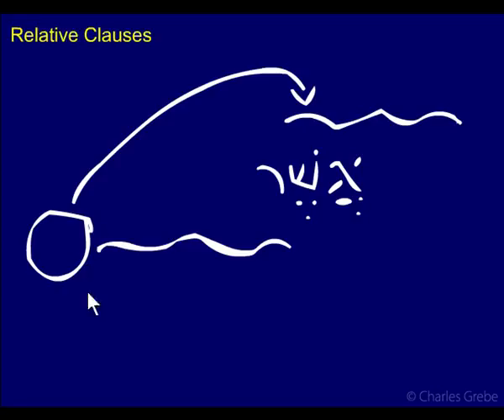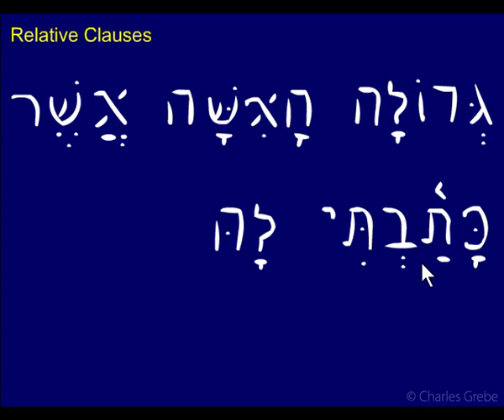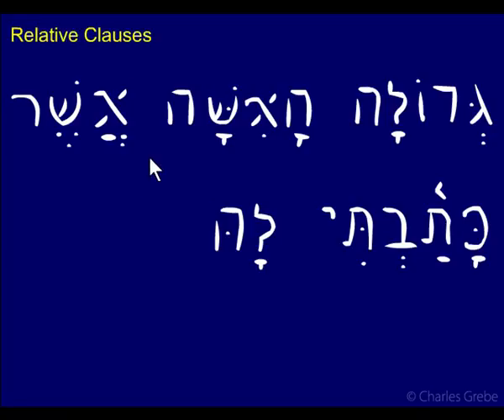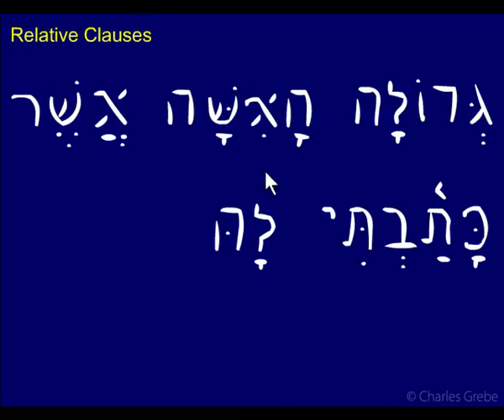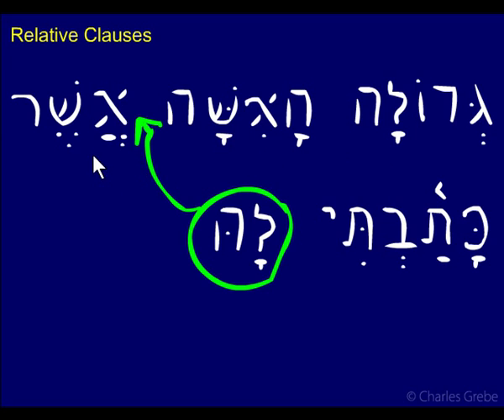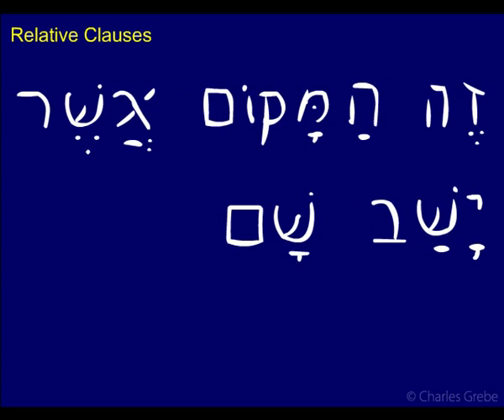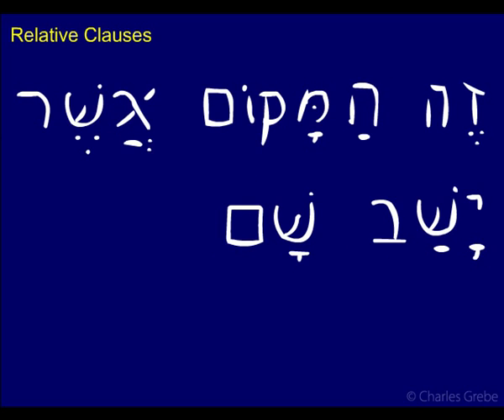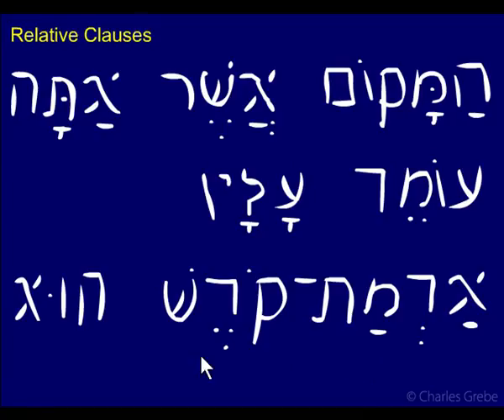17.05 Relative Clauses Resumptive Pronouns Adverbs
17.05   Relative Clauses Resumptive Pronouns Adverbs